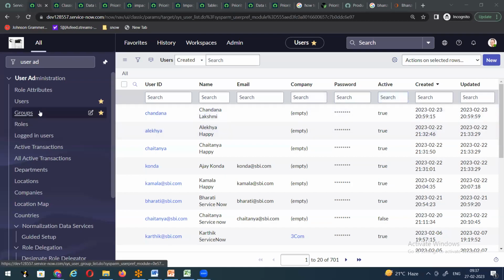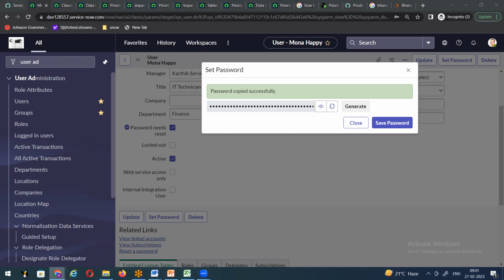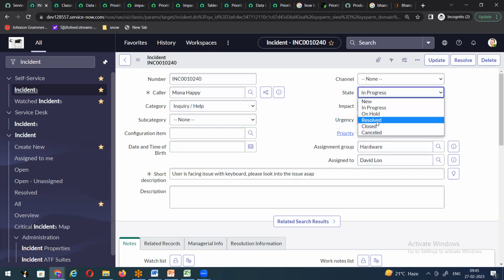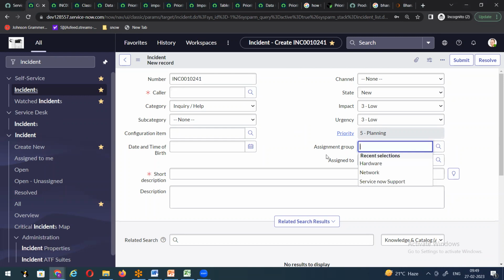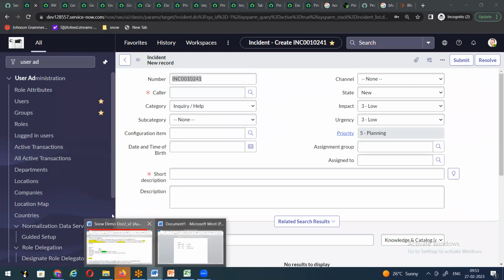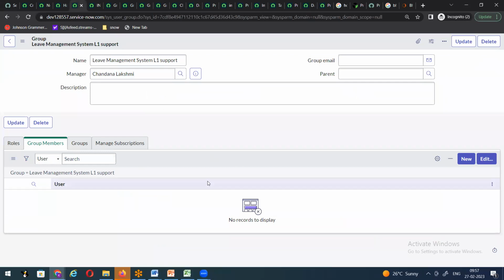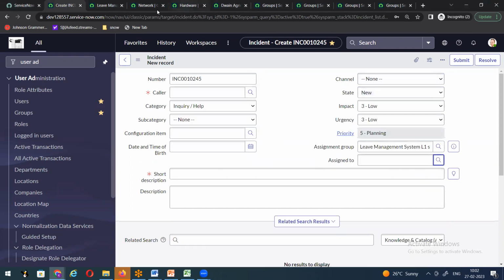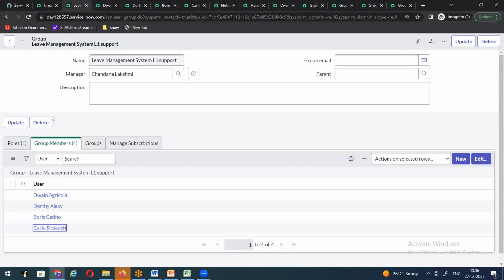4 Users & groups | ServiceNow